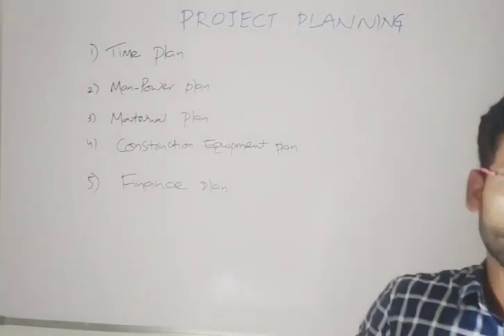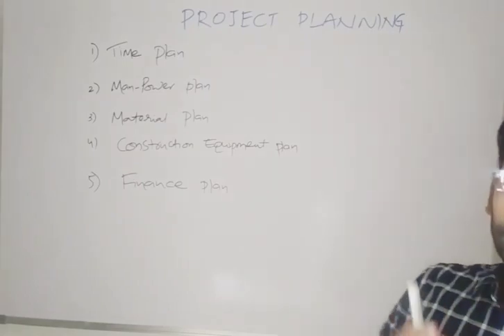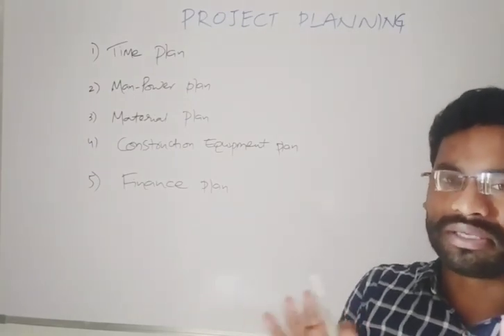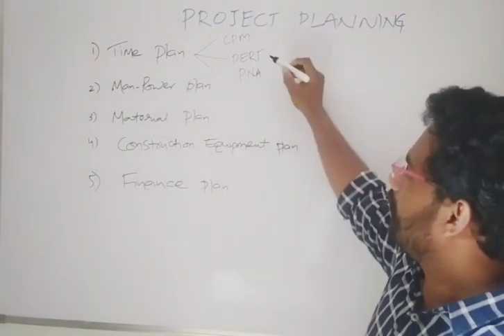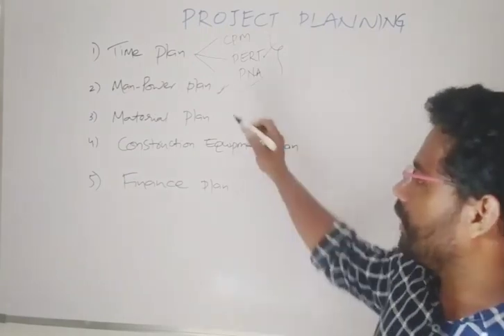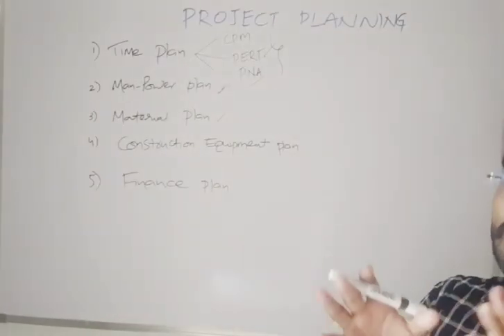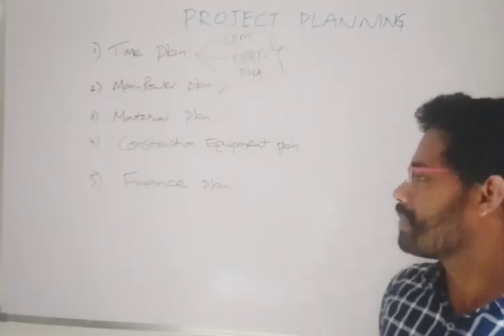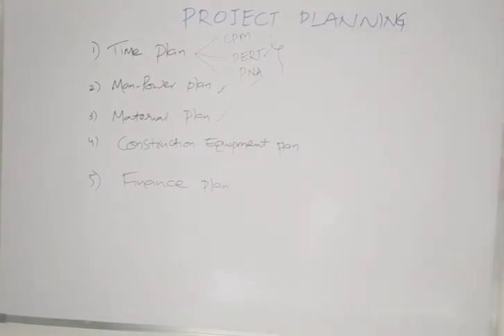IV B.Tech CIVIL R16-4-2:Construction Technology Management:TOPIC-1:PROJECT PLANNING